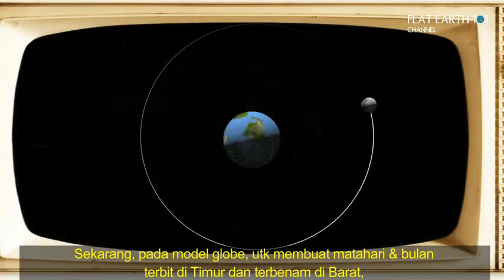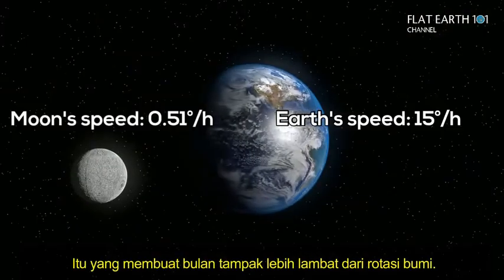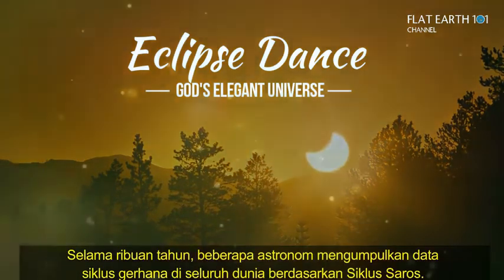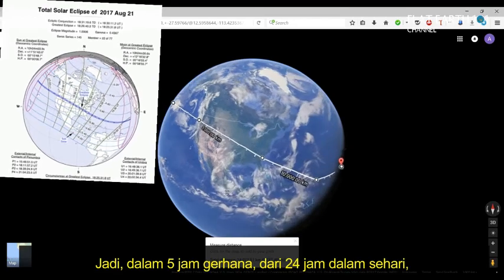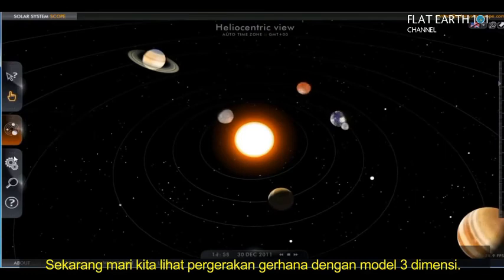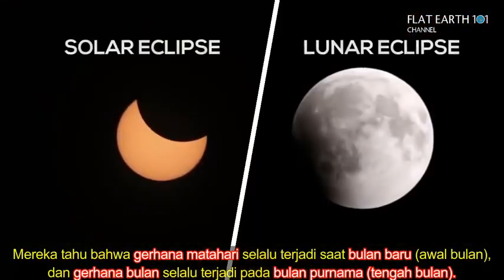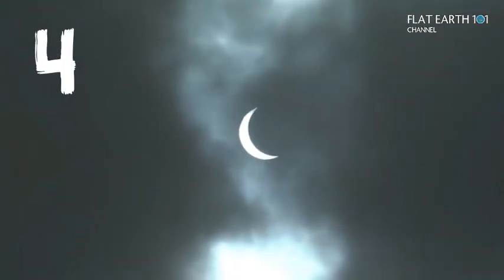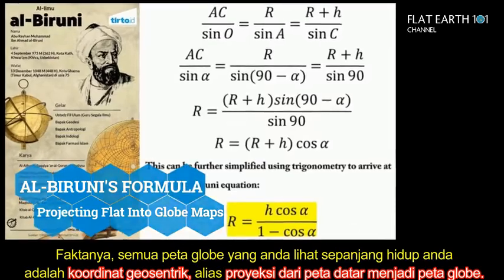Flat Earth 14 ECLIPSE OF FANTASY Gerhana Fantasi YouTube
MENJAWAB FLAT EARTH 101, MENGUNGKAP KEBOHONGAN BUMI BULAT